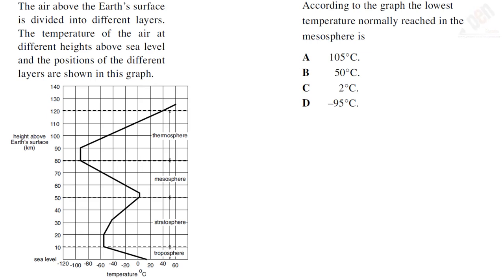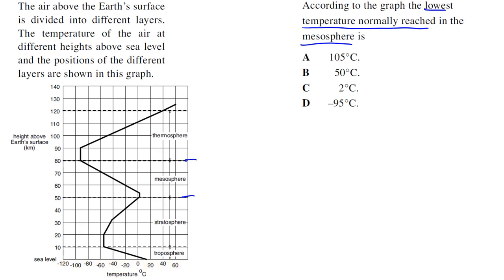Selective Test 1 - Maths Q. 18